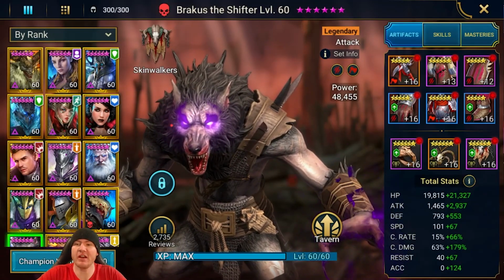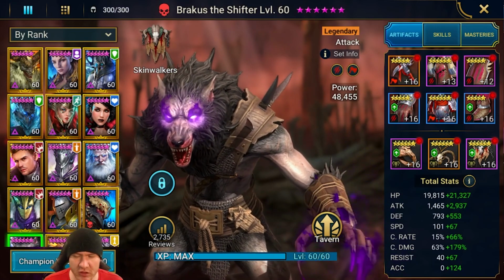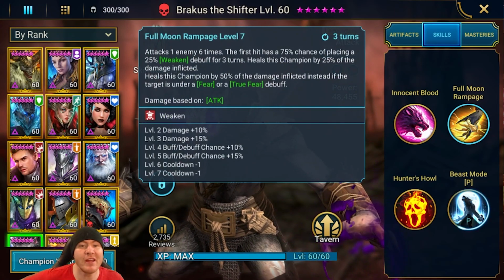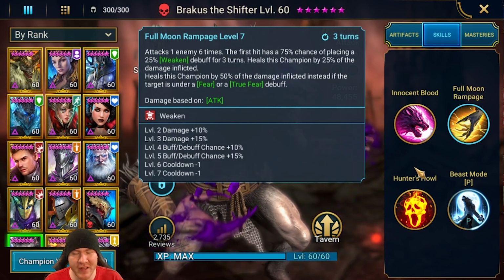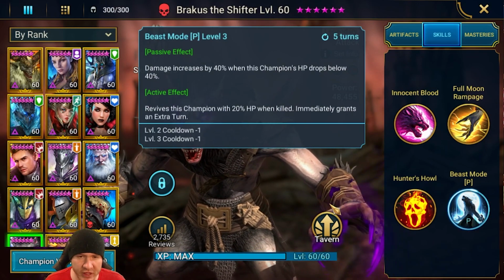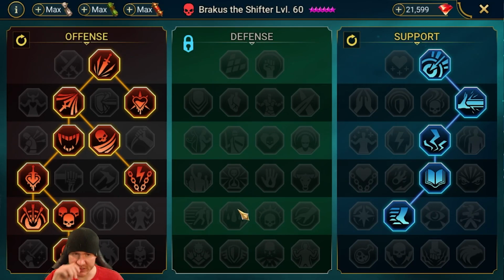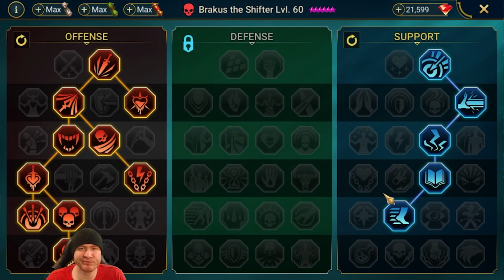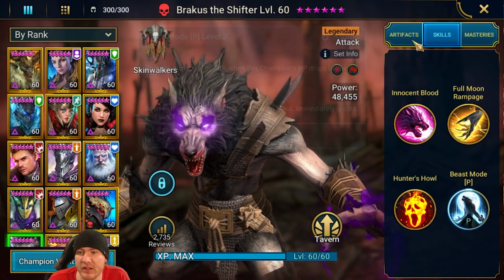Brakus Can Absolutely SHRED!!! Gear, Masteries, & Showcase | RAID: Shadow Legends Champion Guide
Brakus is a pretty unique champ in Raid for a number of reasons, with his multi-hits, built in lifesteal and fury effects, and, ya know, being a werewolf. Today we take a look at what kind of damage output we can get from him in arena, dungeons, and clan boss. Hope you enjoy this one and that it helps you make the most of your Brakus!

0:00 - Gear, Skills, Masteries
9:12 - Arena
11:38 - Dragon 20
12:46 - Fire Knight 20
15:03 - Clan Boss